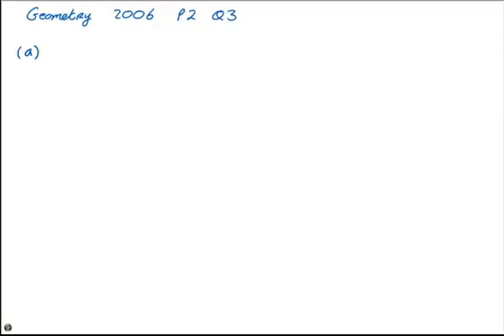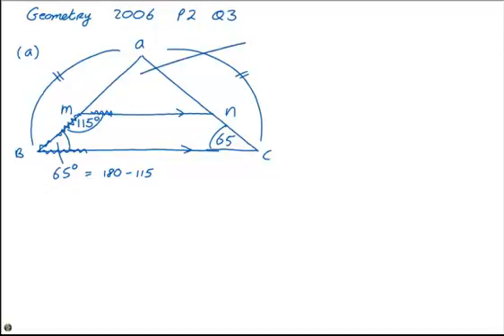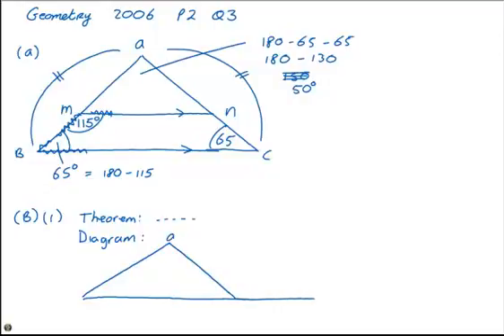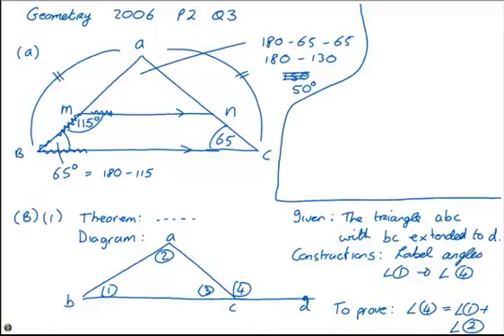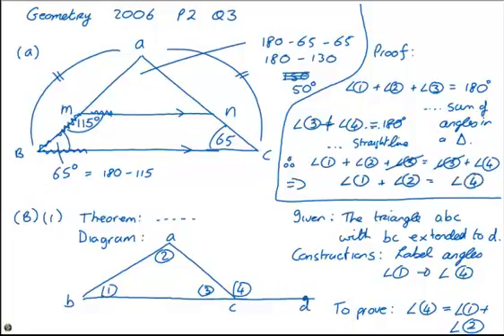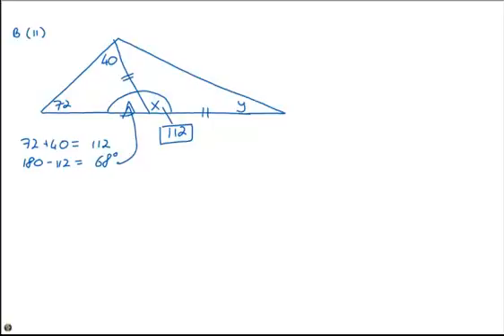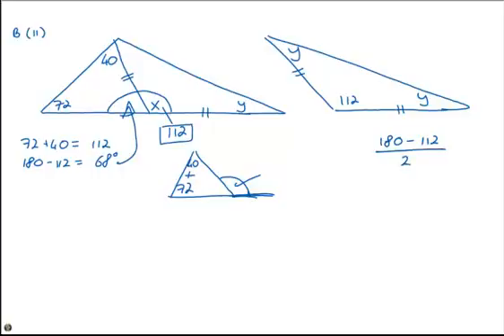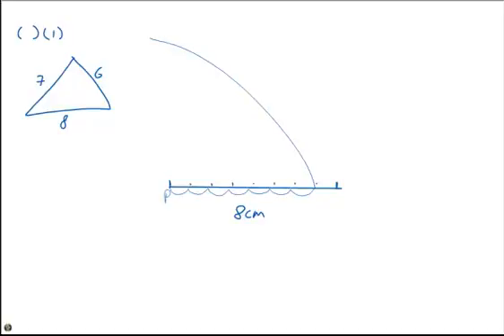3 EP 2006 GEOM Q3